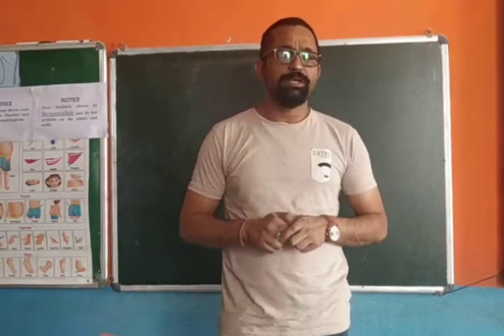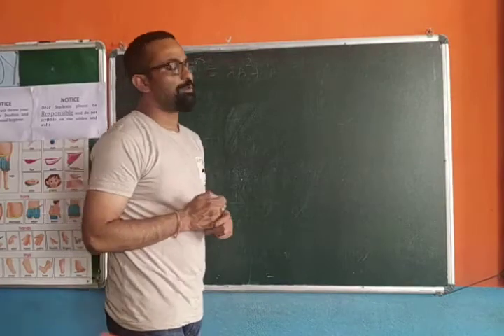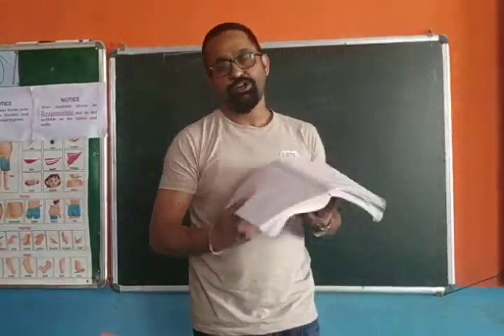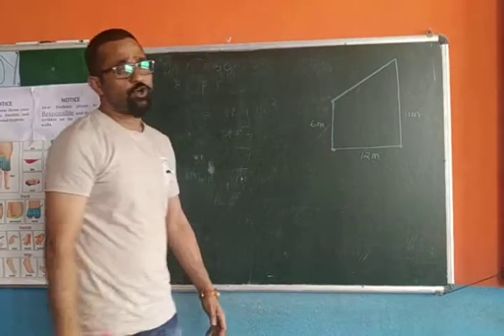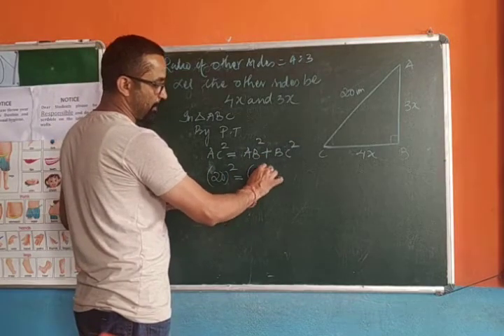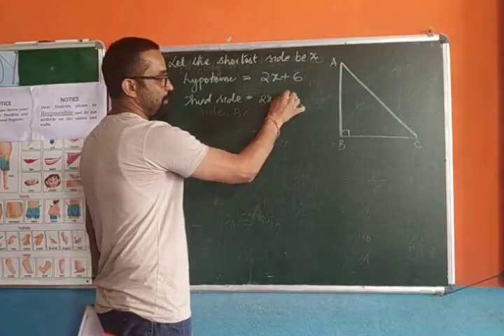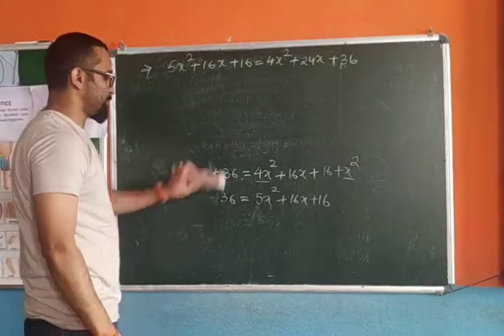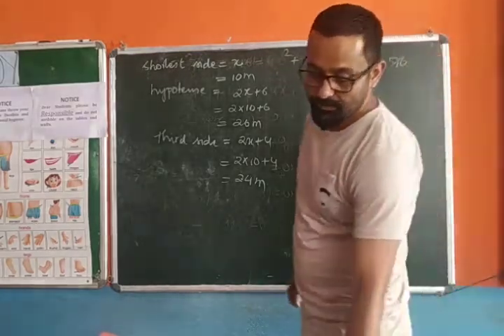Pythagoras Theorem part 1(class9)